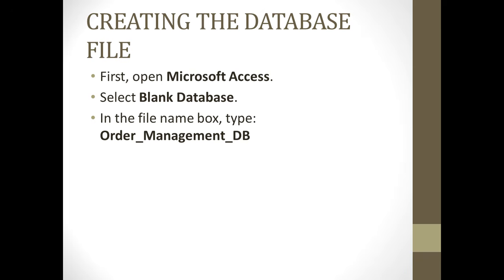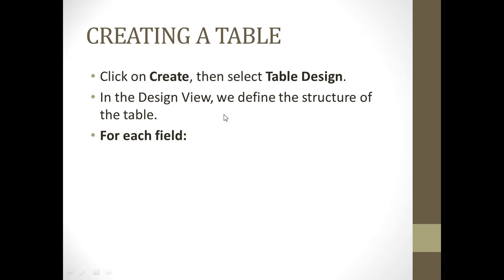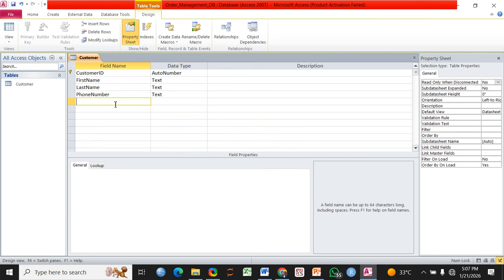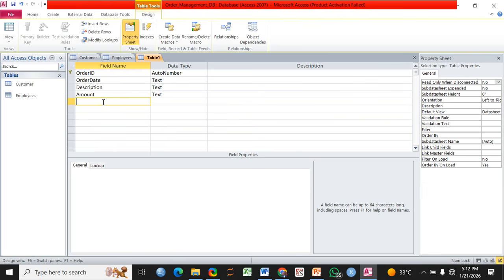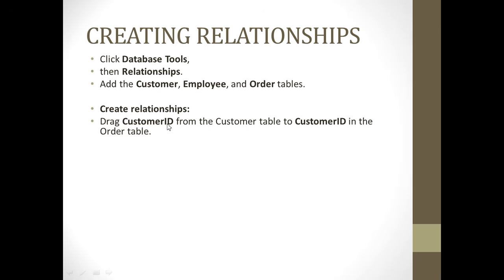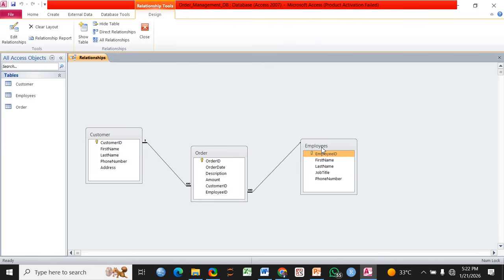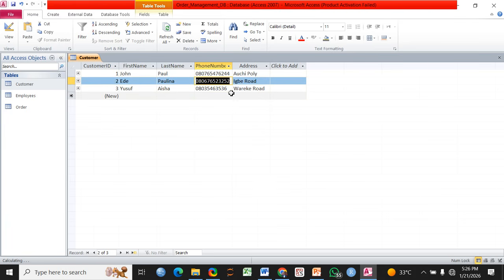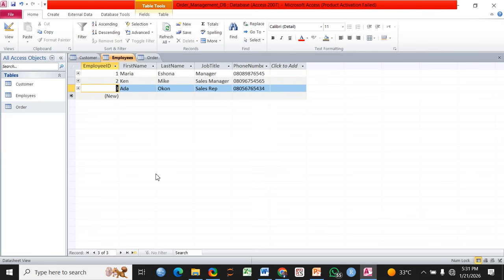Order Management DB Table creation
This video demonstrates how to create a simple database with Microsoft Access 2010. An Order_Management_DB Demo database was used to show how to create tables and also establish relationships between them.